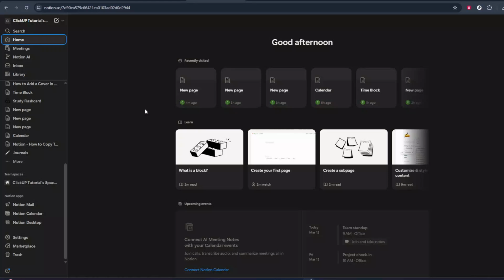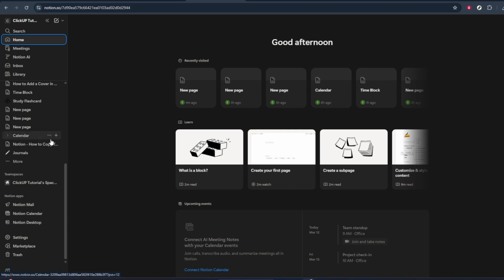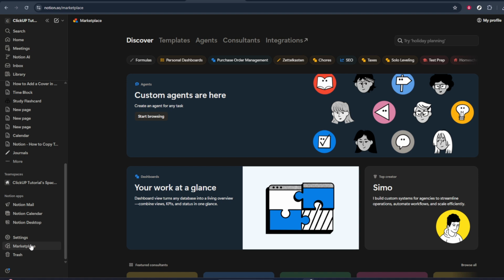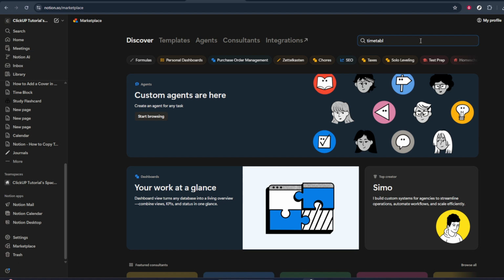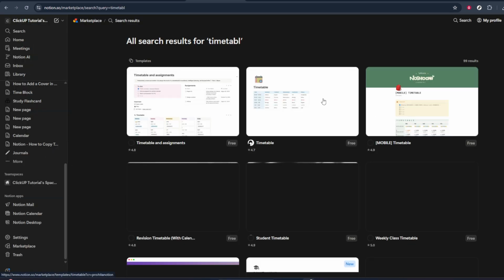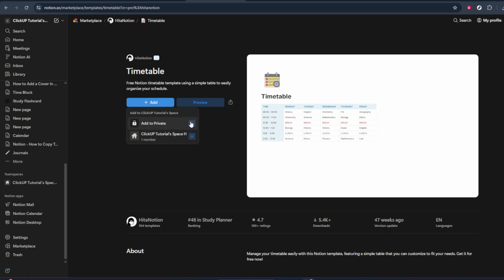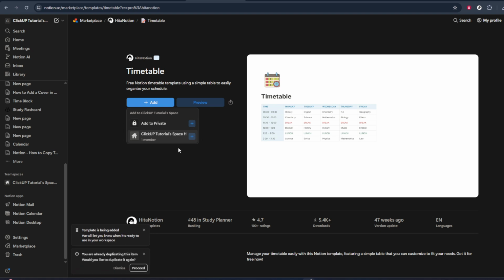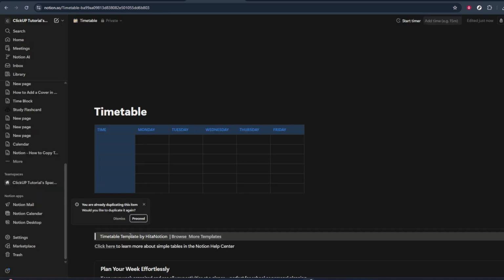How To Create Timetable On Notion | Quick Guide 2026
Today we cover how to create a timetable on Notion to manage your daily and weekly tasks efficiently. This easy step-by-step guide will help you stay organized, boost productivity, and make your Notion workspace work for you.